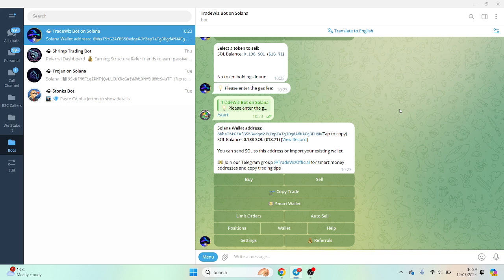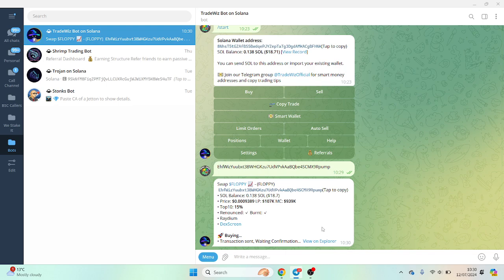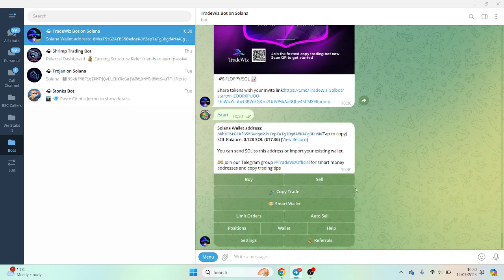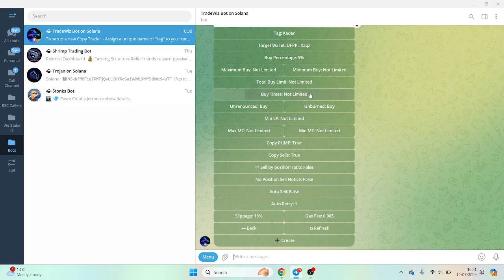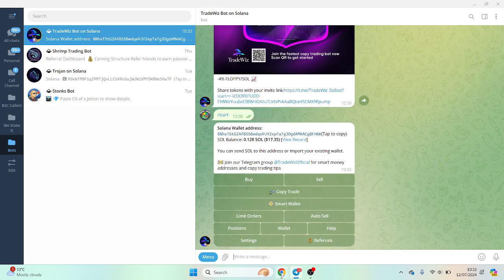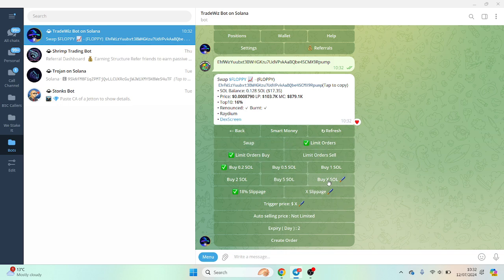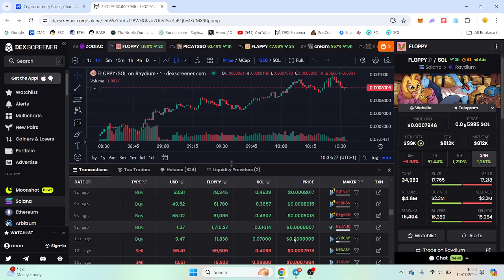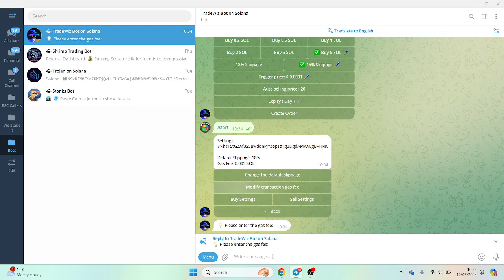Fastest Solana Telegram Trading Bot | TradeWiz Trading Bot Review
Tradewiz is one of the fastest growing telegram trading bots, it is well made with pretty much every feature you need... copy trading, limit orders for buy and sells too. Im pretty impressed with this bot and thought i'd made a video on it showing you exactly how it works and how to setup.